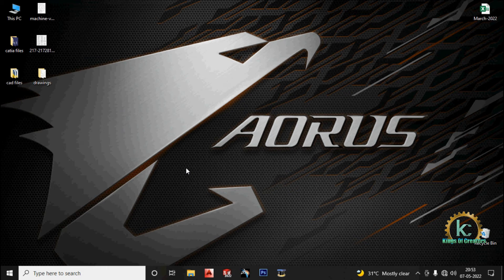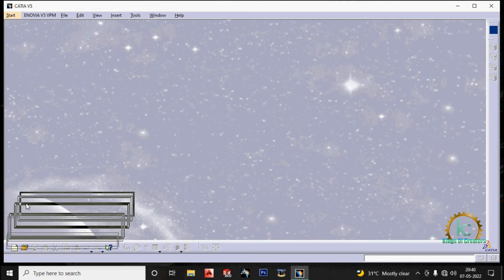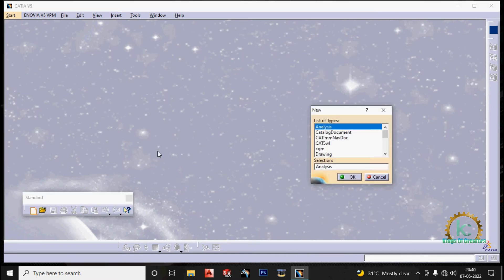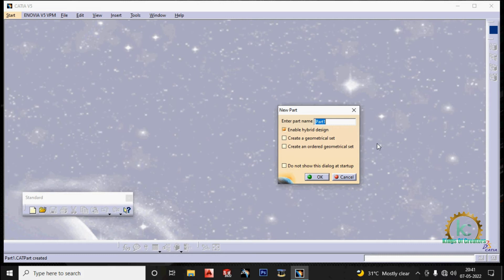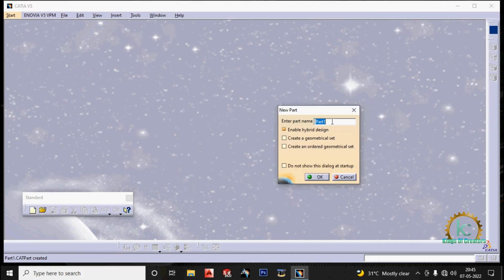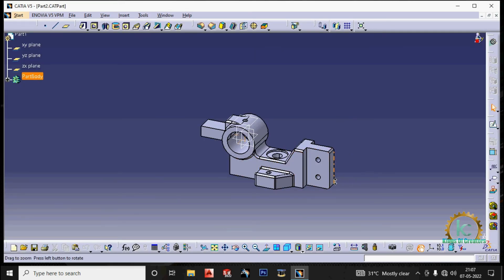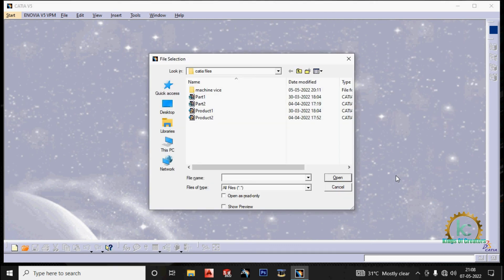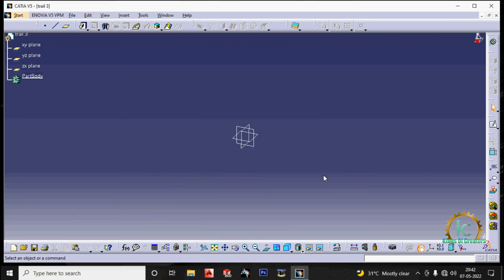How to create CATpart and open | catia v5